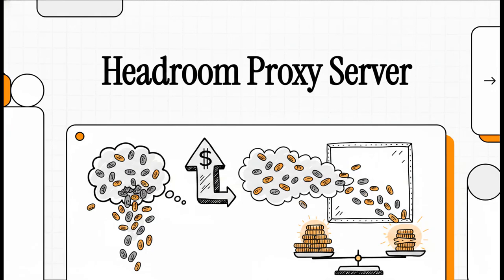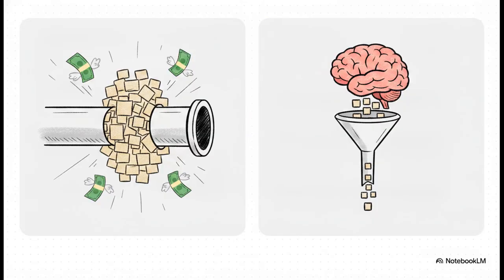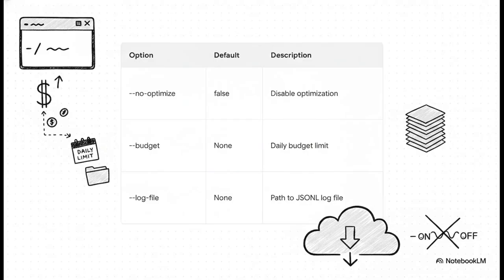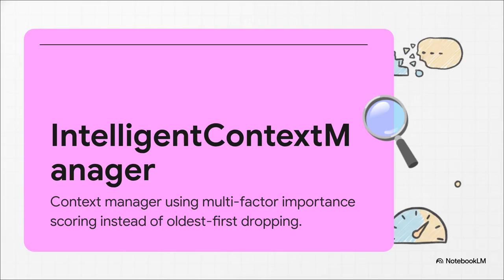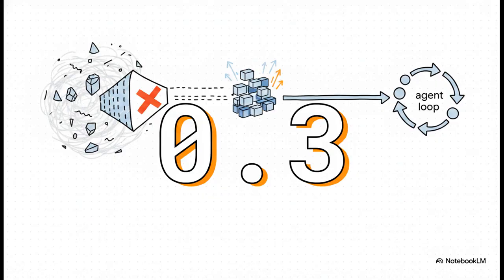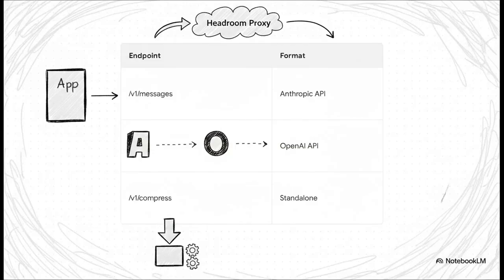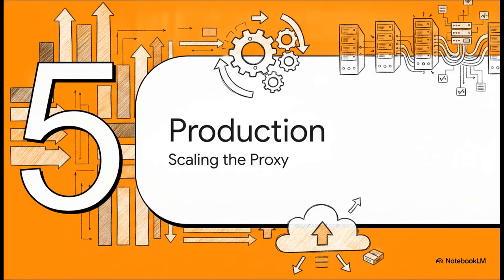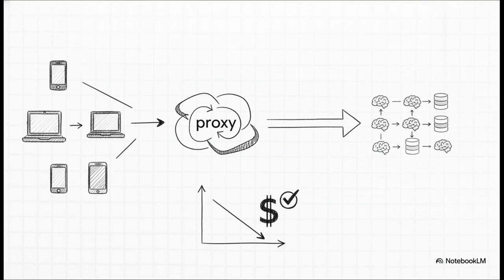15. Headroom Proxy Server Explained | Optimize OpenAI & Anthropic API Costs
🚀 **Learn how Headroom Proxy Server optimizes Large Language Model (LLM) traffic, reduces token usage, and lowers AI API costs for production applications.**

In this video, we take a deep dive into **Headroom Proxy Server**, an open-source optimization layer that sits between your application and AI providers like **OpenAI**, **Anthropic Claude**, and other LLM platforms. Headroom intelligently compresses prompts, manages context, and applies machine learning techniques to significantly reduce operational costs while maintaining response quality.

Whether you're building AI agents, chatbots, coding assistants, or enterprise AI solutions, Headroom helps you maximize context windows without exceeding token limits.

✅ What is Headroom Proxy Server?
✅ How intelligent context management works
✅ Reduce LLM token usage and API costs
✅ Semantic caching and cache optimization
✅ Machine learning-based context compression
✅ Configure CLI options for advanced optimization
✅ Budget management and scoring algorithms
✅ API endpoints for monitoring and analytics
✅ Health checks and real-time performance metrics
✅ Historical token savings dashboard
✅ Docker and Gunicorn deployment options
✅ Integration with OpenAI, Anthropic, and popular AI SDKs

Headroom provides developers with a flexible infrastructure for optimizing AI traffic. It supports real-time monitoring, customizable compression strategies, semantic caching, and detailed analytics, making it easier to build scalable and cost-efficient AI applications.

This tutorial is ideal for AI Engineers, Software Developers, Solution Architects, DevOps Engineers, and anyone deploying production-grade LLM applications.